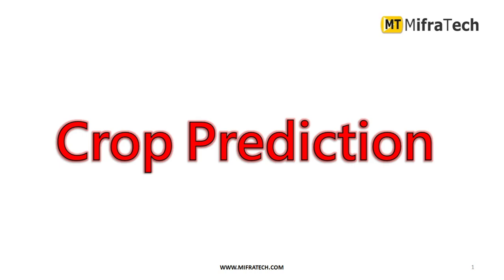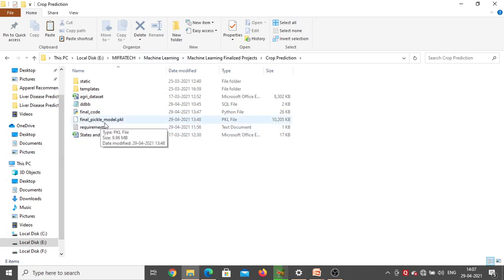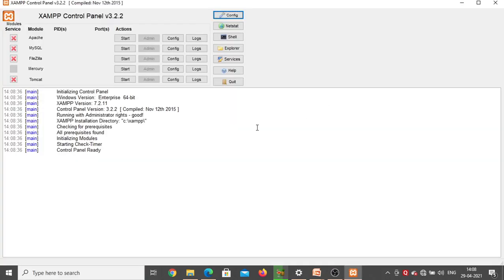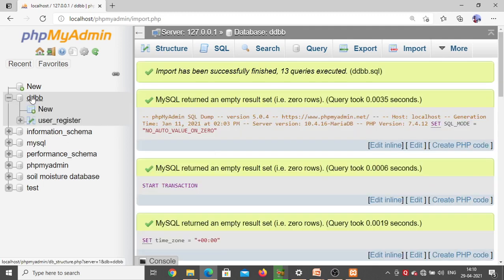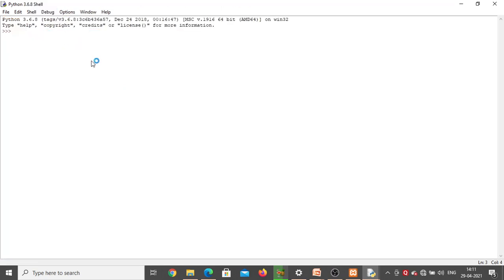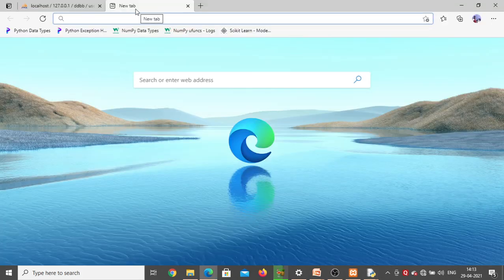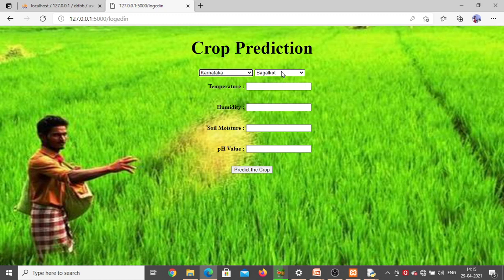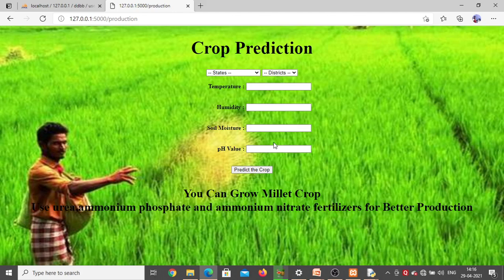Crop Prediction ( How To Run The Project and Output) - Mifratech#bestmlprojects#bestAIprojects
PROJECTS:
► Institution Scope

MISSION:
1. To offer top quality support that merge creativeness with value costs, while developing an effective relationship with our customers.
2. To regularly endeavor to fulfill or surpass our client needs and objectives of price, support, and selection.
3. To this end, we will execute regular opinions of the market to improve the customer business.
VISION:
1. We have a perspective to become a most significant and a powerful company to play a crucial part in business development.
2. We are dedicated to fulfill and go beyond our customer objectives by providing top quality solutions always.
3. To be the most passionately known organization in all our business sector while attempting to offer our customers with the best possible support.